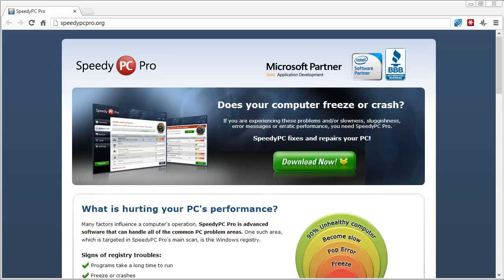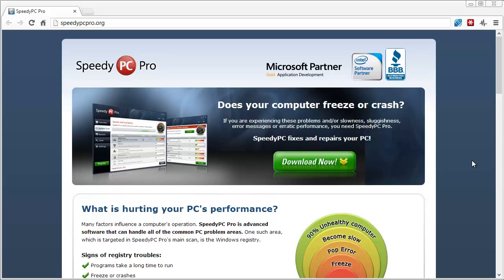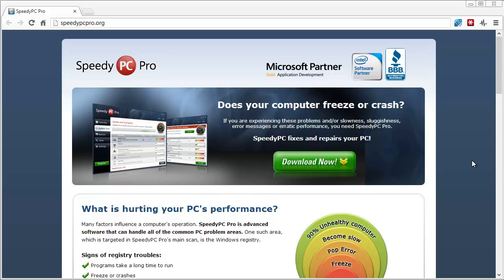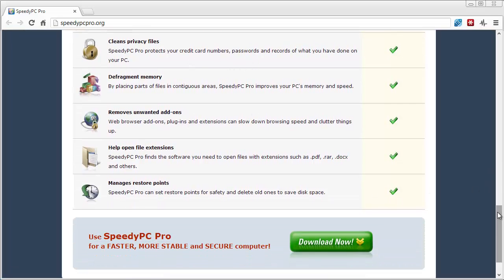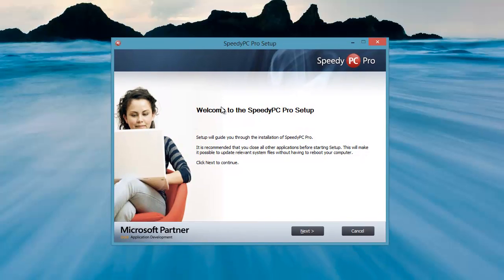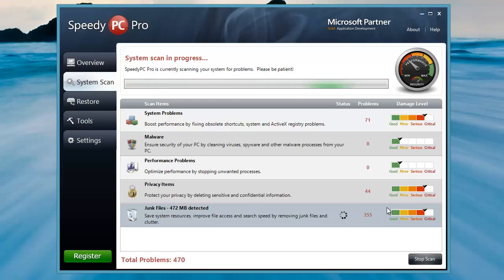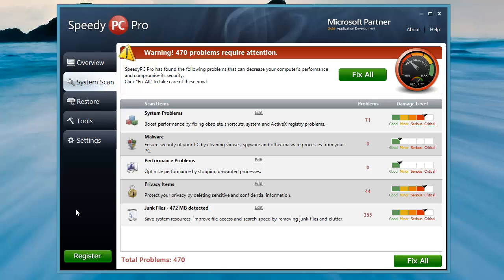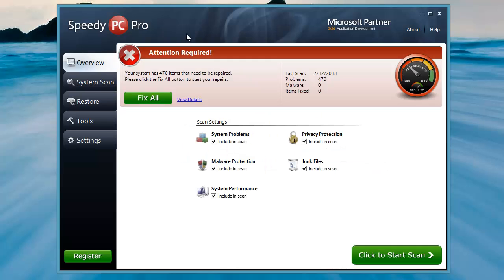Why Is My Computer Slow? - Quick Fix Tutorial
Why is my computer slow? Software Access

If you're computer is running slow and you're not tech savvy, then let this software do all the work for you.  It will can your computer and show you the reasons why your computer is slow and automatically fix all the errors saving you countless hours of manual work and stress.

If you have been asking the question, "Why is my computer slow" or "Why does my computer freeze" then this software is for you.

Visit the link above to get access and let it scan your computer for errors.